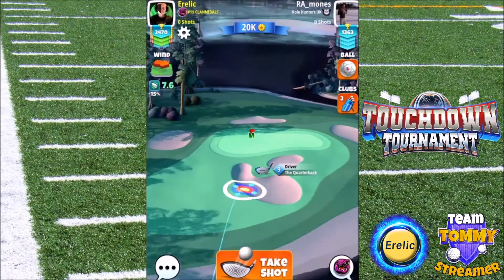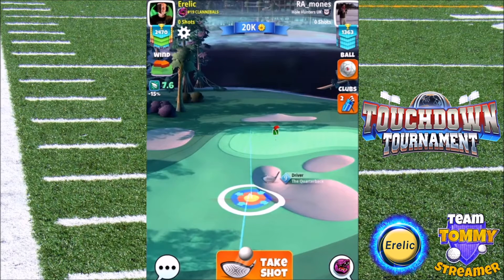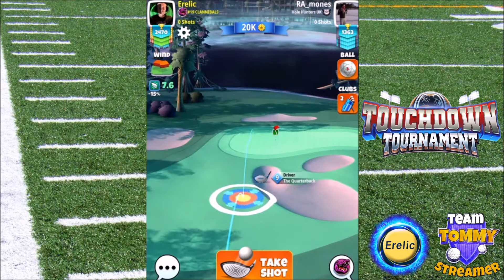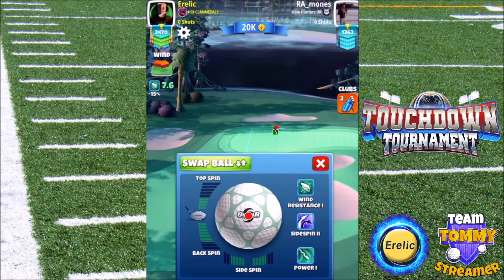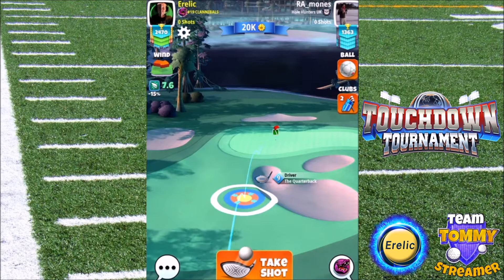Golf Clash: Hole 5 Pro - Touchdown Tournament - Adjustment in Description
Golf Clash: Hole 5 Pro - Touchdown Tournament

Quasar Ball (OR Katana/Kingmaker)
The Quarterback 9

Shot #1
20% Downhill Elevation
0% Club Distance (MIN)
5 Backspin
MAX Right Spin
- Blue ring just at edge of Bunker
- Ball Guide to the Hole

GOOD LUCK!!!